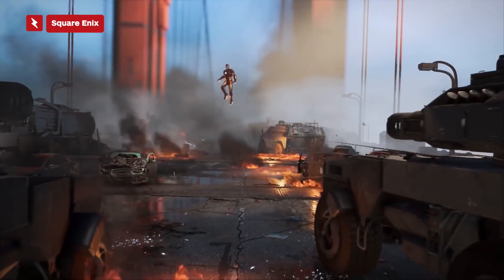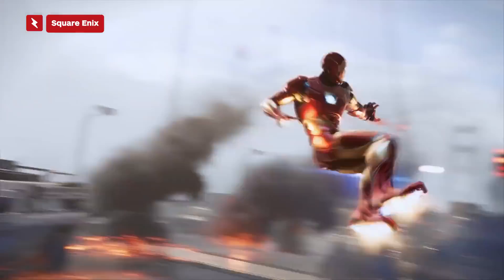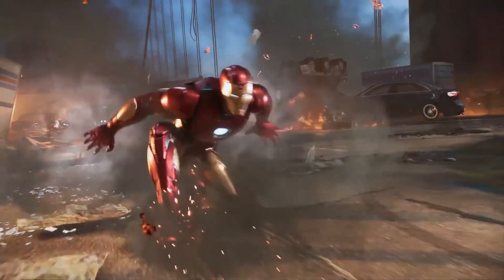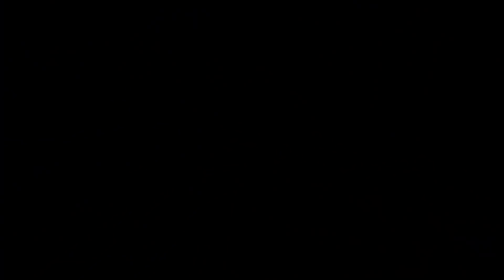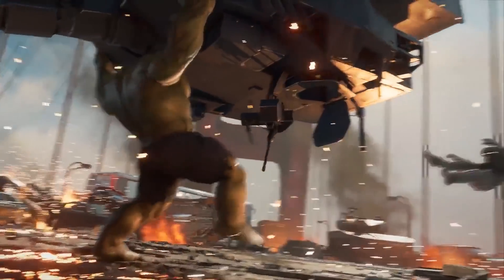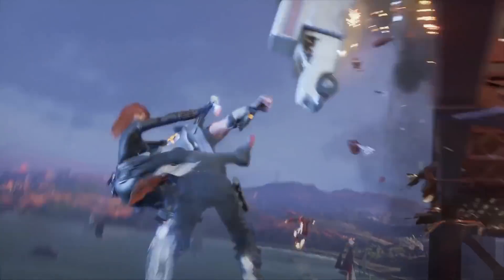Marvel's Avengers Customization Explained - IGN Now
Joshua Yehl breaks down how customization affects the heroes of Marvel's Avengers.